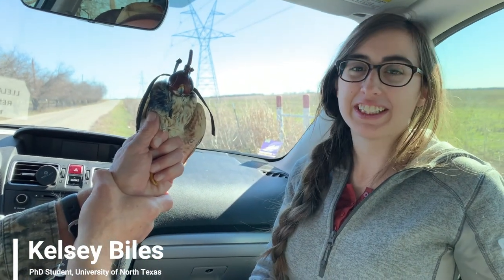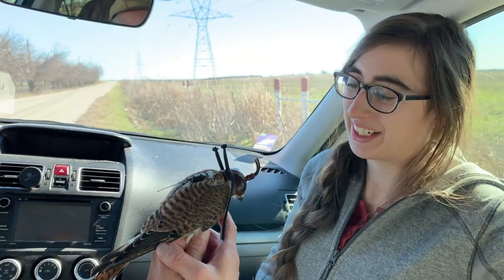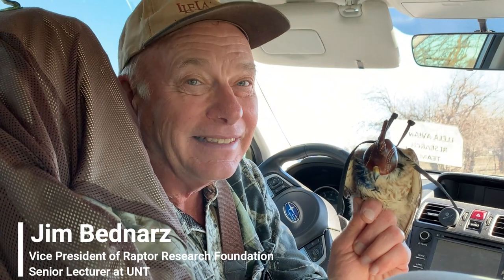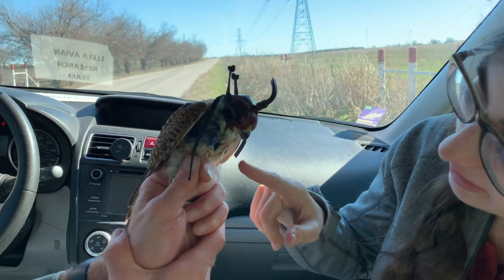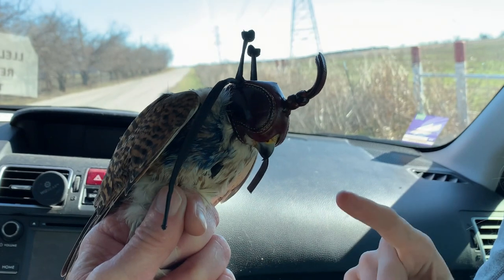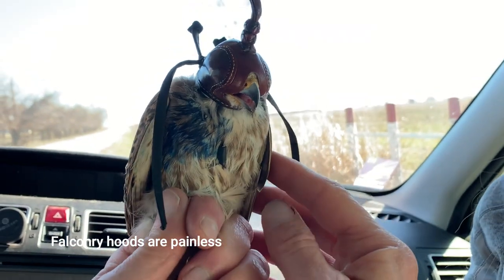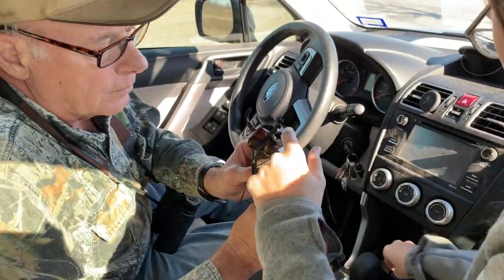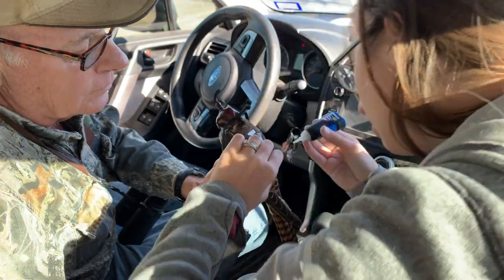American Kestrel Partnership: Winter Trapping 2020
The mission of the American Kestrel Partnership is to understand what is causing the decline of American Kestrels so that we can apply appropriate conservation measures. Previous research tells us that the key to understanding kestrel decline may be found on their wintering grounds or during their migration.

Following research recommendations, we’ve gone to work. The AKP is now supporting rigorous research on American Kestrels occuring on two sites in Texas. Thanks to our generous donors, we are providing the tracking devices that should help us better understand over-winter survival, annual survival, and migration pathways for kestrels that spend the winter in Texas. In the coming years, we hope to emulate these studies with additional AKP partners on other critical wintering grounds.

University of North Texas PhD Student Kelsey Biles has been pioneering the way in Texas! Kelsey and a small army of student assistants and volunteers have been trapping, color banding, placing tracking devices, and re-sighting kestrels in Texas for the past several winters. We hope you’ll enjoy a short video that introduces you to Kelsey and her major advisor and long-time raptor researcher, Dr. Jim Bednarz, and highlights a typical day of kestrel winter trapping! Thanks to our Boise State University undergraduate intern, Heidi Henderson, for compiling this video.